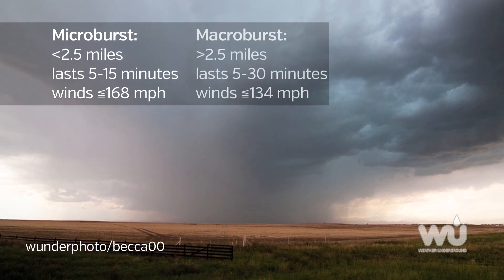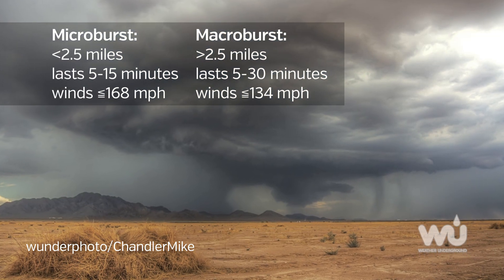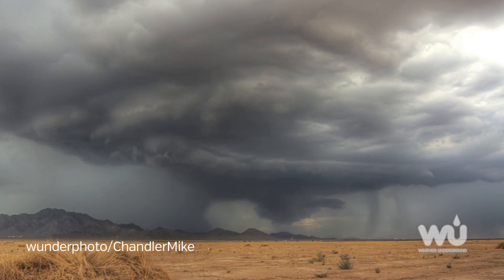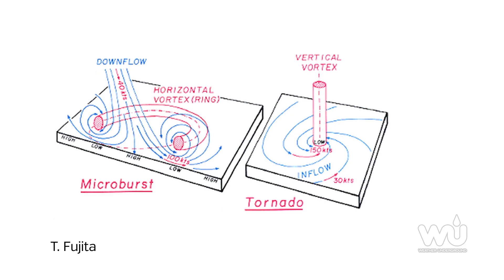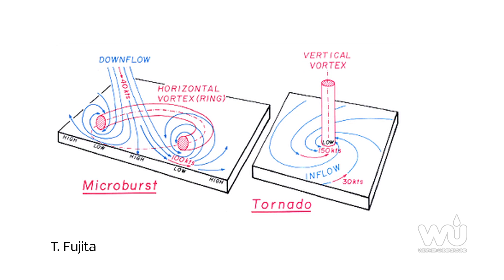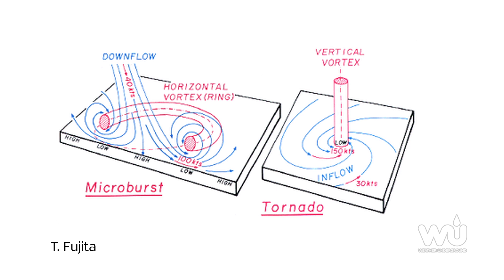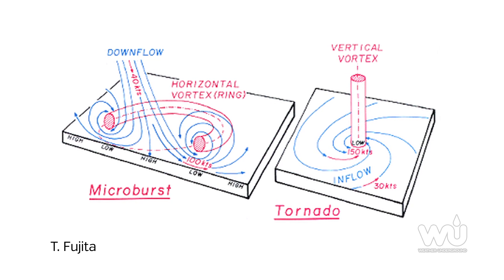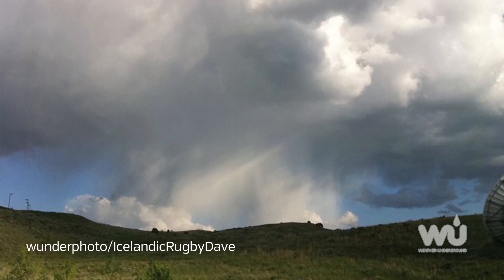Downburst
What are downbursts, microbursts and macrobursts?